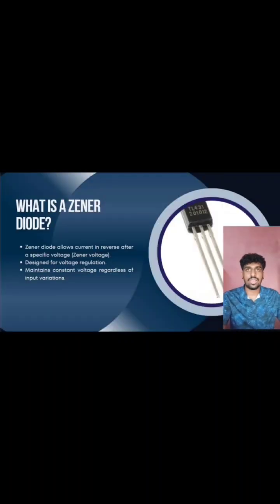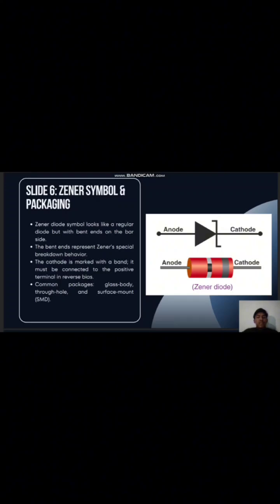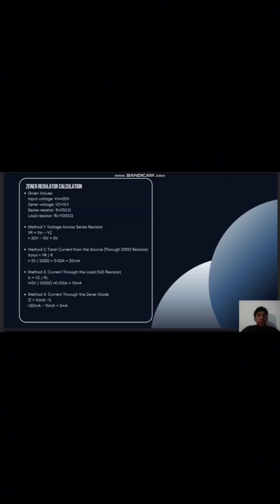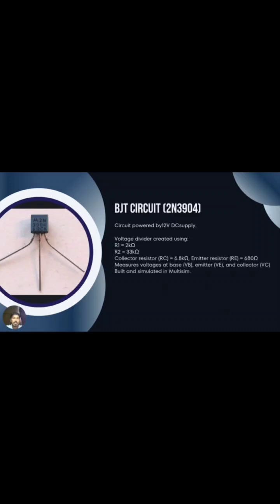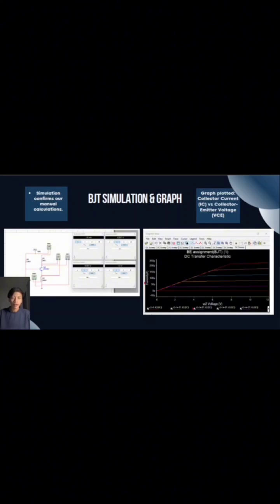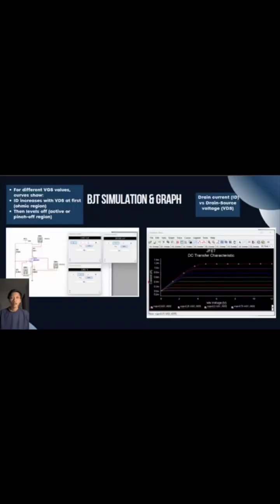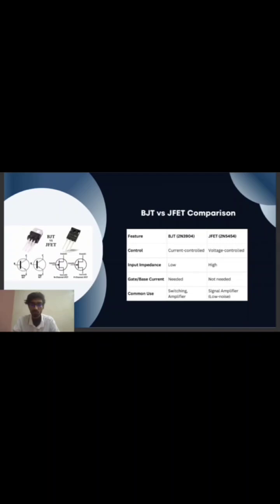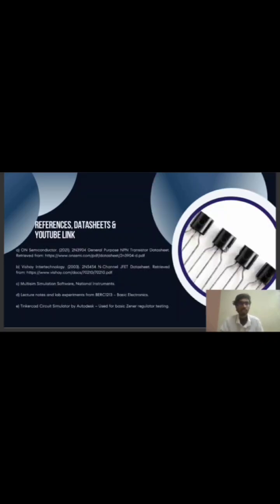Basic Electronics Assignment (Zener Diode, BJT & JFET Simulation) – BERC1213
This video is submitted as part of our BERC1213 Basic Electronics course assignment. It covers both theoretical and practical sections:

🔹 Part A: Zener Diode

Working principle

Real-life applications

Simulation of Zener voltage regulator with calculations

🔹 Part B: BJT & JFET

2N3904 NPN BJT and 2N5454 N-channel JFET

Datasheet references

Voltage divider biasing

Simulation results using Multisim

Graph analysis and conclusion

👨‍🏫 Presented by Group [Group 2]:
Viven, Jeevan, Dineash, Heiqal, Aqil

🧪 Tools Used:

Multisim

Tinkercad

Canva

PowerPoint

📚 This video is strictly for academic purposes under the Faculty of Engineering, [Your University Name].